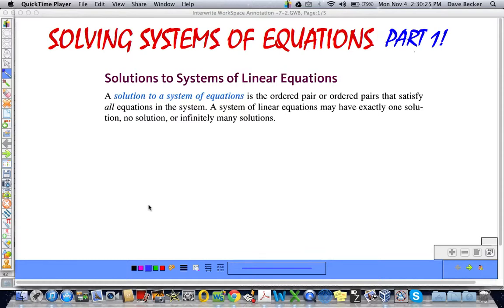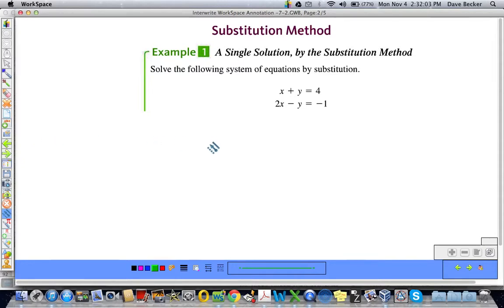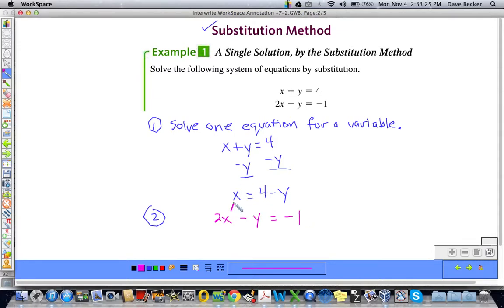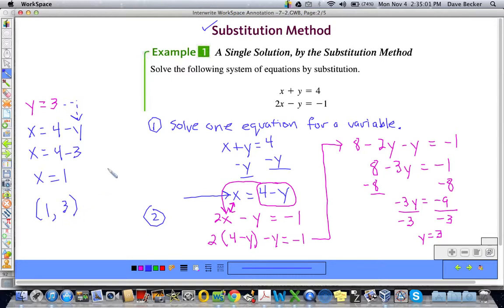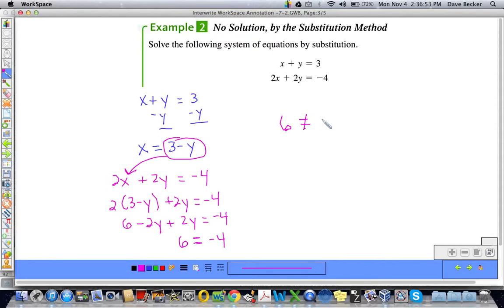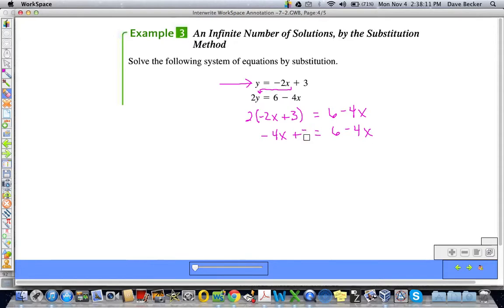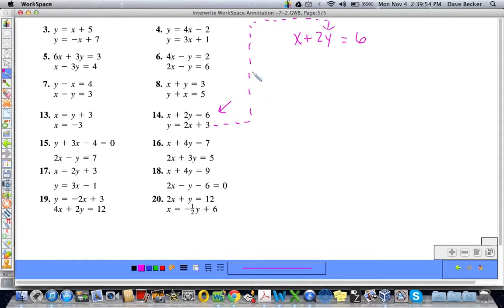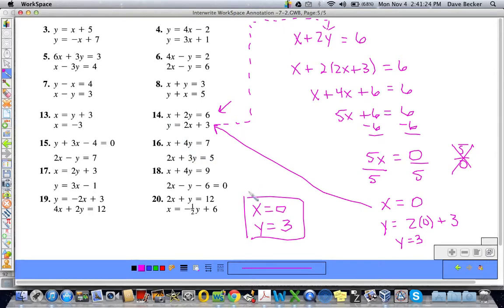Solving Systems of Equations Part 1